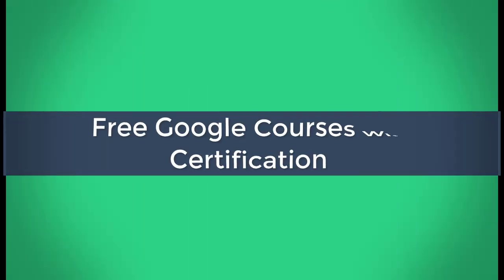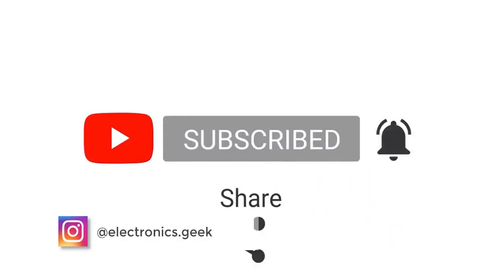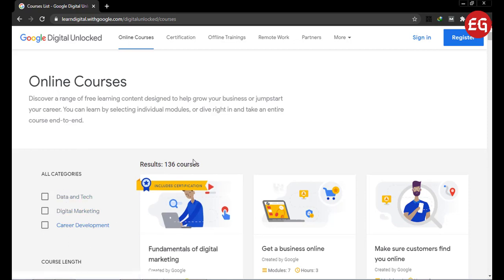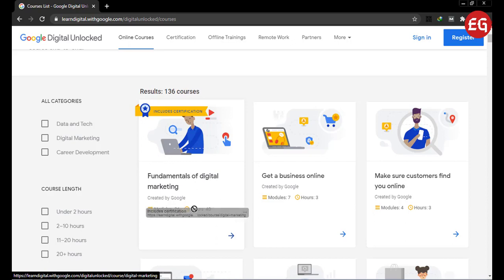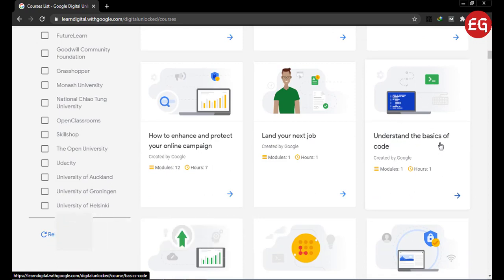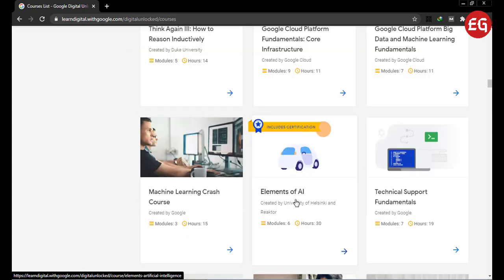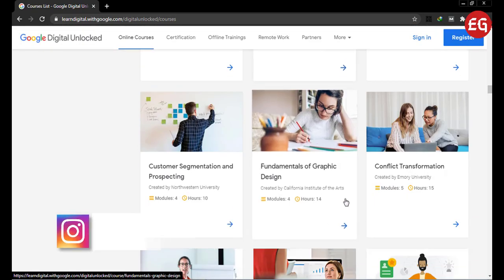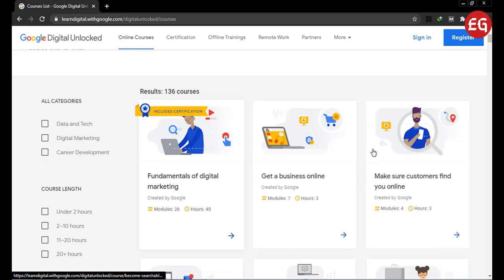136 FREE Google Courses Online with Free Certificate For Jobs | Anyone can apply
Hello, everyone in this video I am going to talk about 136 FREE Google Courses Online with Free Certificate For Jobs | Anyone can  apply

Google is Providing Free Online Courses in Digital Marketing with Free Certificate for the job. Some other free online Courses (without Certificate) are in Self Confidence, English courses, Machine Learning, JavaScript, Cybersecurity, SQL for Data Analysis, Android Development, Web Development, Graphic Designing, Artificial Intelligence, Health & Fitness Etc.

☑ Watched the video!
☐ Liked?

best youtube channel for Arduino projects